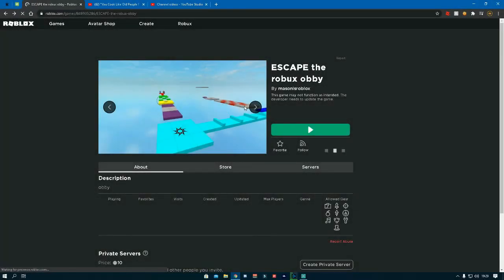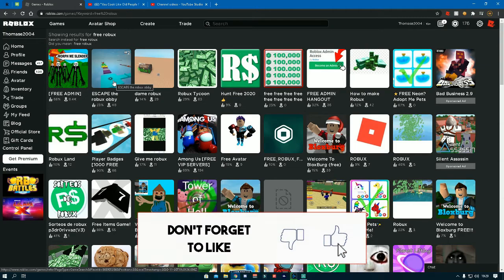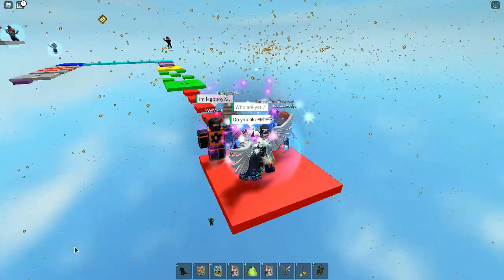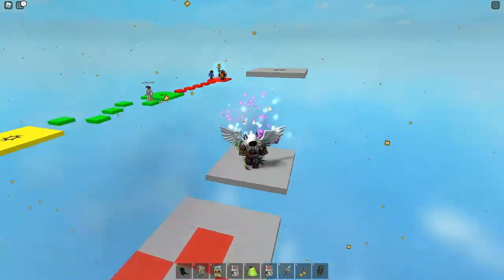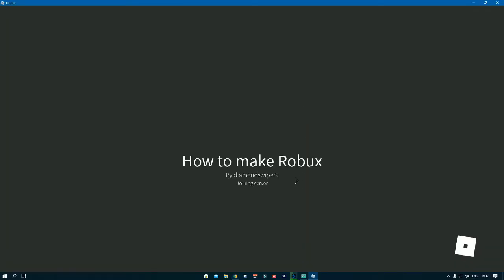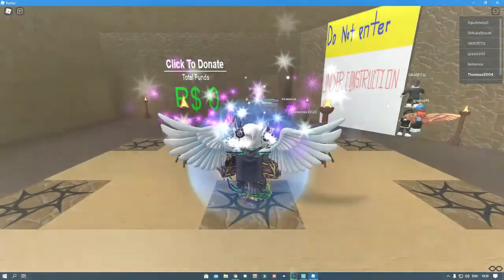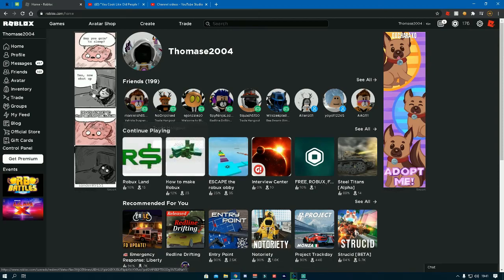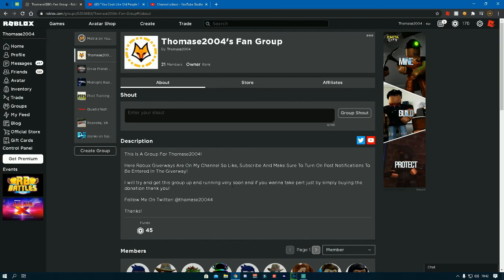PLAYING ROBLOX GAMES FOR FREE ROBUX! 2020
-ˋˏ ༻❁༺ ˎˊ-

╭┈ ೄྀ࿐ ˊˎ-╰┈➤ ❝ [Socials] ❞